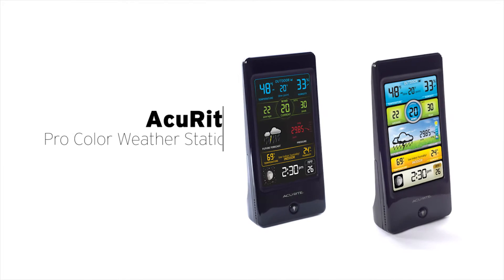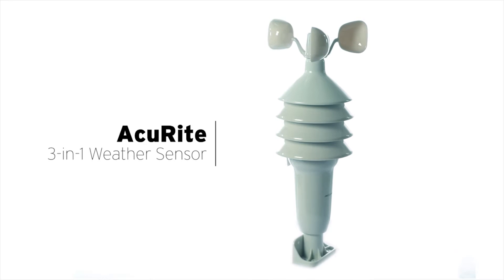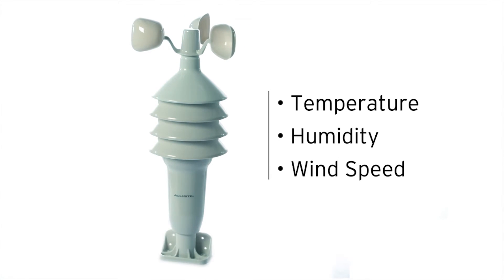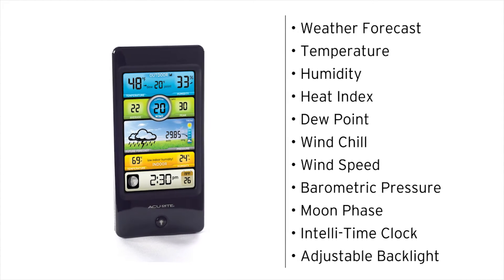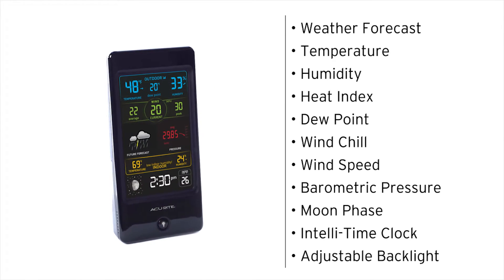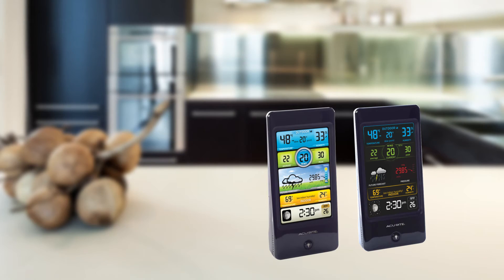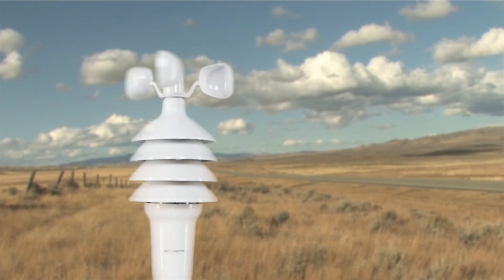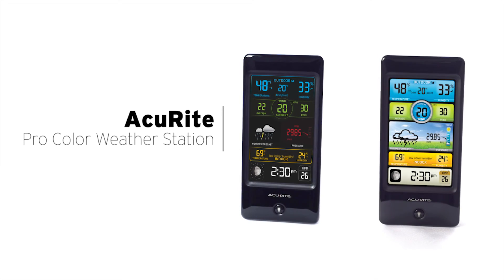AcuRite Pro Color Weather Stations with Wind Speed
Get the outdoor environmental information you want right in your own backyard with AcuRite's Pro Color Weather Station. Its high-precision 3-in-1 weather sensor accurately measures three different conditions, including the temperature, humidity and wind speed, giving you easy-to-understand, comprehensive data about the elements surrounding your home.

The weather station's illuminated, color display features:
- A forecast of 12 to 24 hour weather conditions
- Indoor and outdoor temperature and humidity
- Heat index, dew point, and wind chill
- Wind speed
- barometric pressure and moon phase
- Intelli-Time Clock that comes pre-programmed to the correct time and automatically updates for Daylight Saving Time
- And an adjustable backlight for easy viewing at all hours of the day

The 3-in-1 sensor is easy to setup, includes mounting hardware, and features a 2 year battery life for maintenance-free operation.

Stay informed of the changing conditions outside your home environment with AcuRite's Pro Color Weather Station.